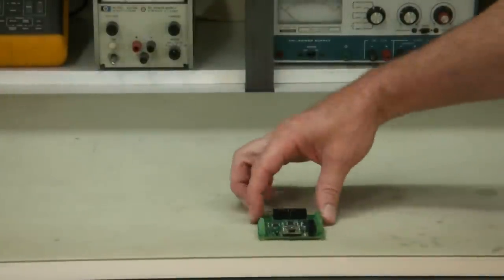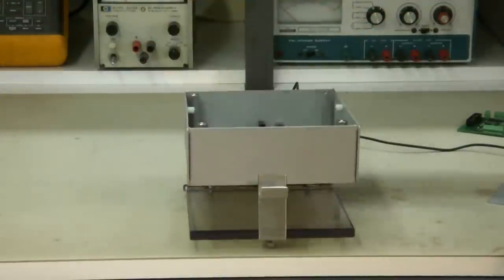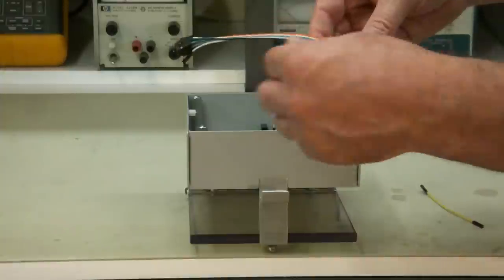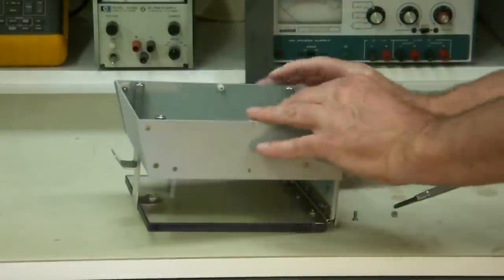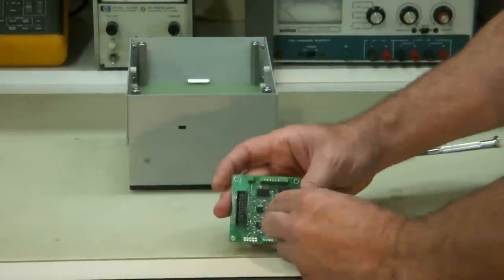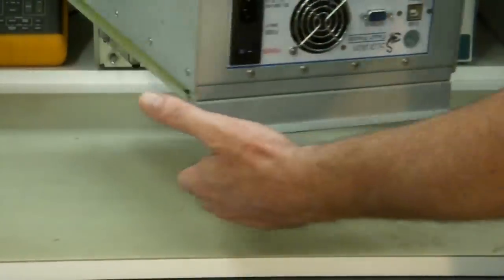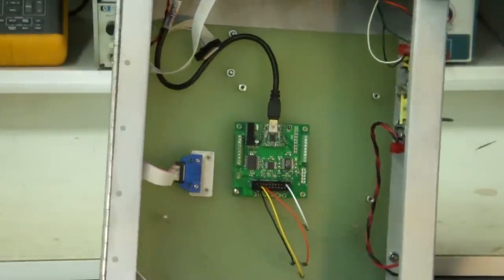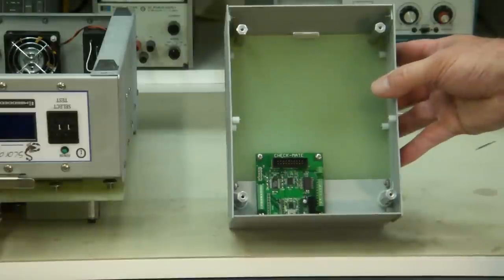Mounting Data Acquisition boards in Test Fixtures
Detailed overview of how a small Check-MATE data acquisition board for instrumentation by Overton Instruments is electrically connected and mechanically mounted in the small Rand 06x08 test fixture. Reviews board specifications. Then demonstrates how to expand the basic capabilities on a larger Prober 10x08 test fixture.